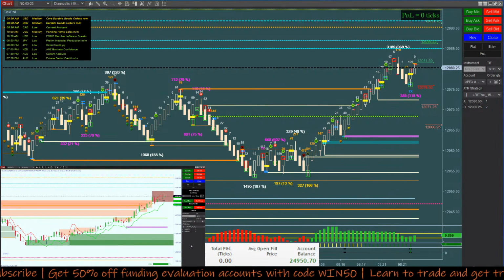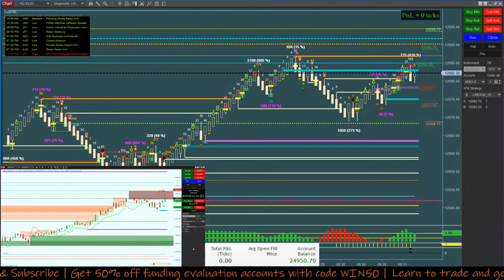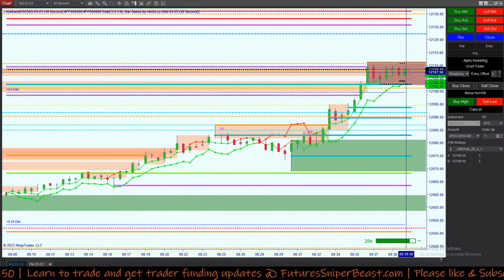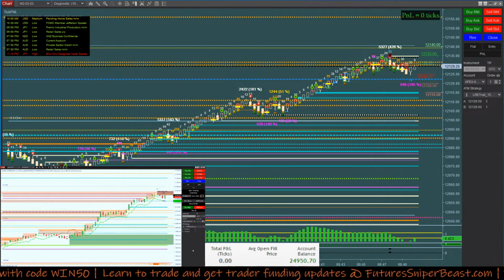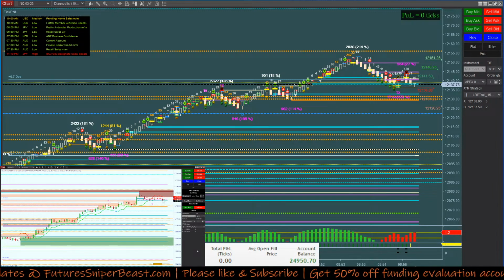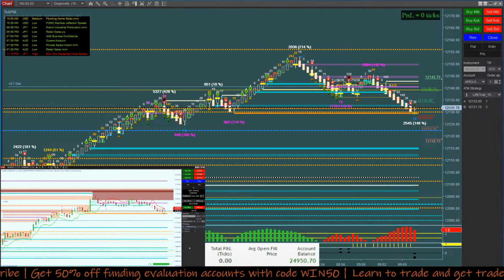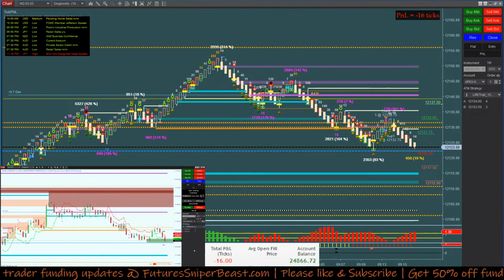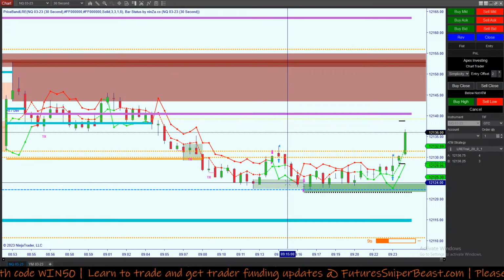🛑 Live $25k challenge Day 32 using Apex tools 02/27/2023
Save 50% on all Apex Trader Funding evaluations with code WIN50
Apex Trader Funding evaluations: